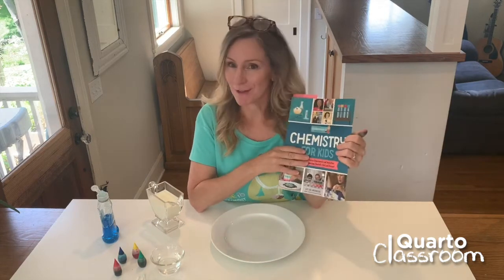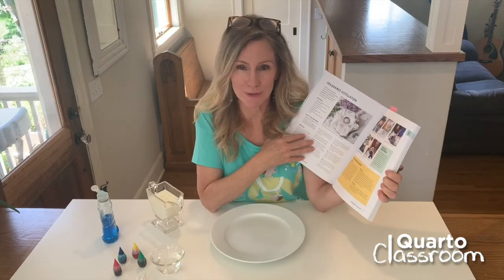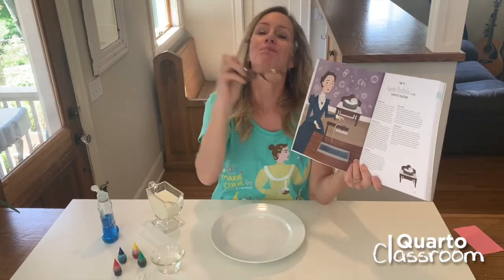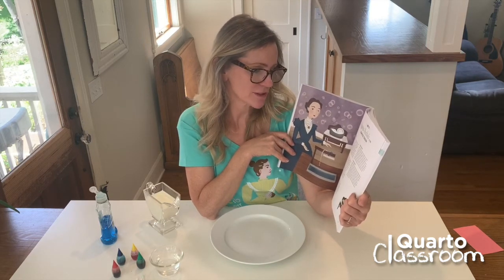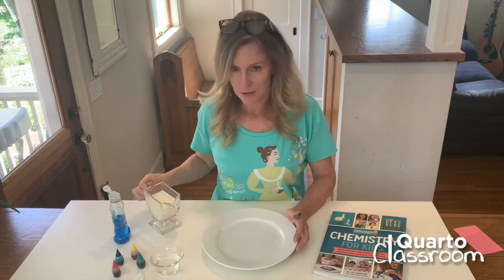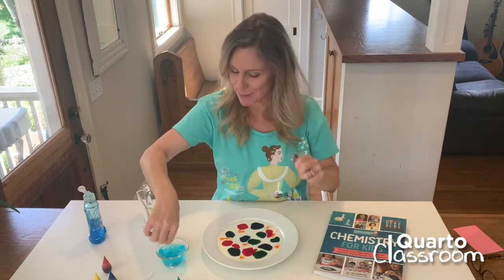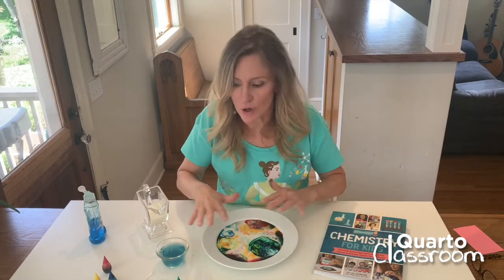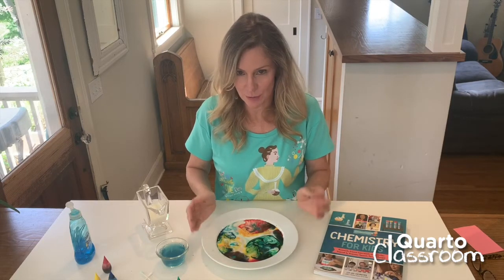Science with Liz Lee Heinecke (Quarto Classroom)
Author and Kitchen Pantry Scientist Liz Lee Heinecke walks young learners through a surface tension experiment from Chemistry for Kids.